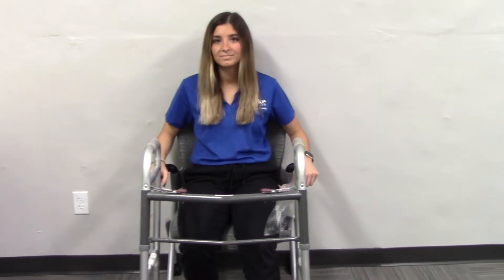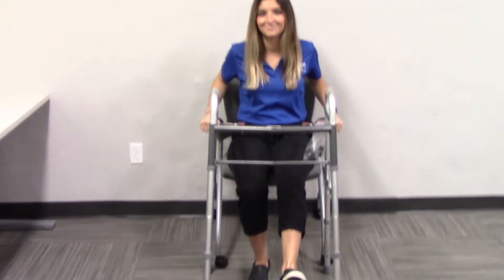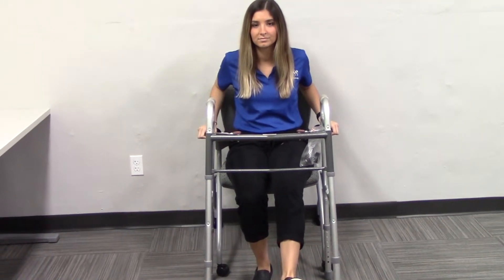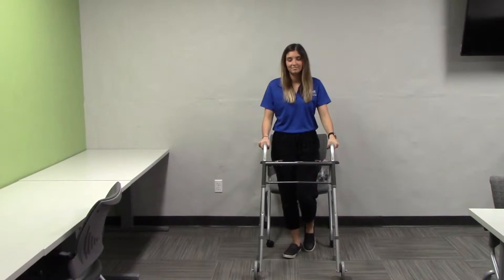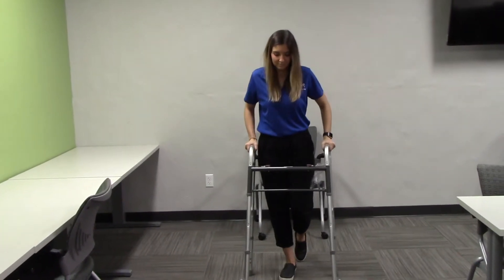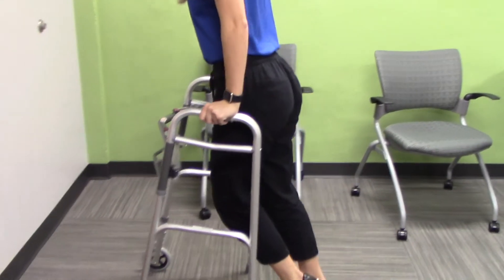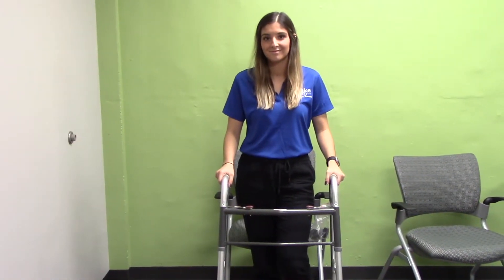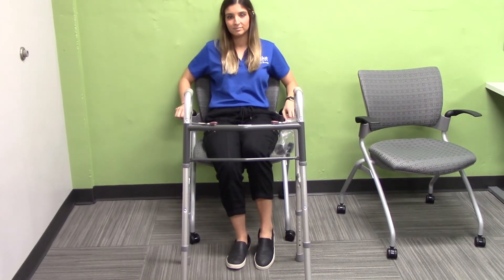Toe Touch Weight Bearing Transfer